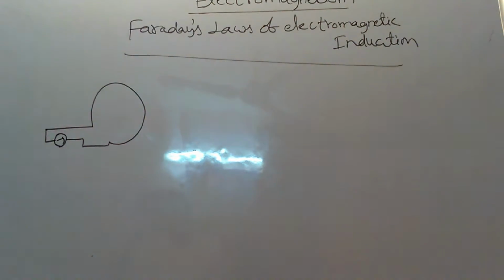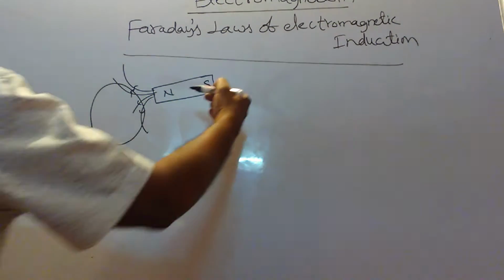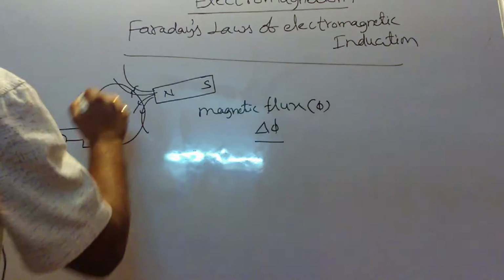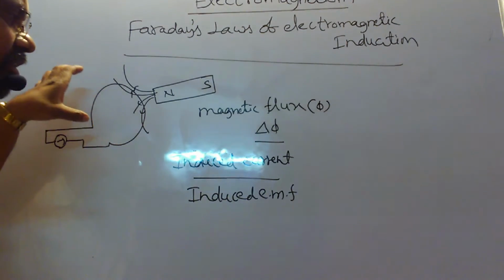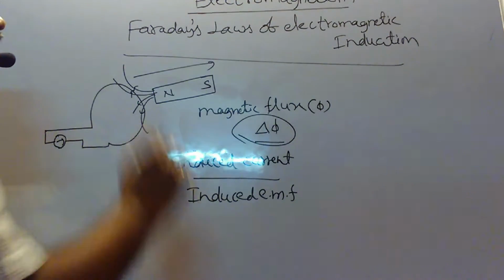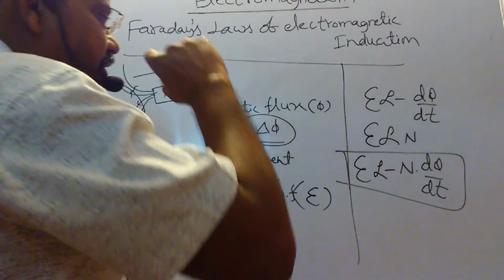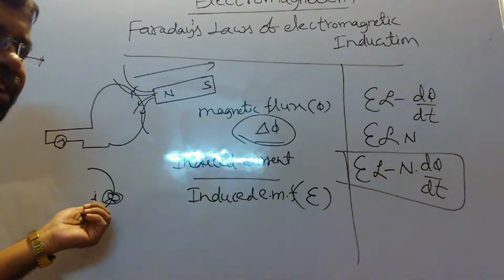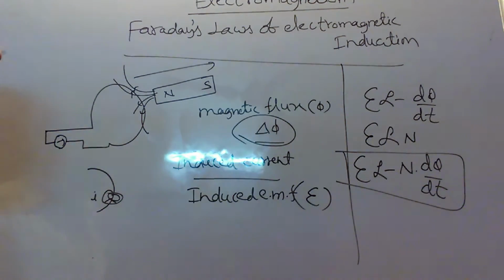ELECTROMAGNETISM CLASS 10 STATE SYLLABUS